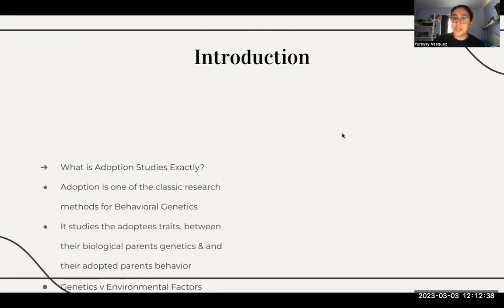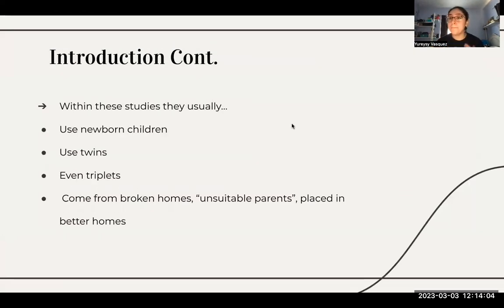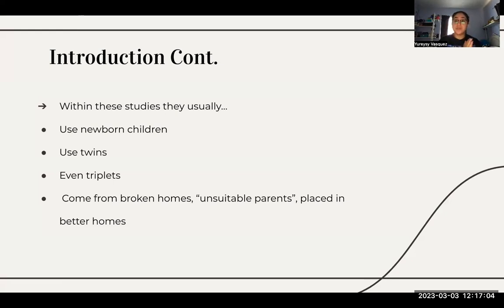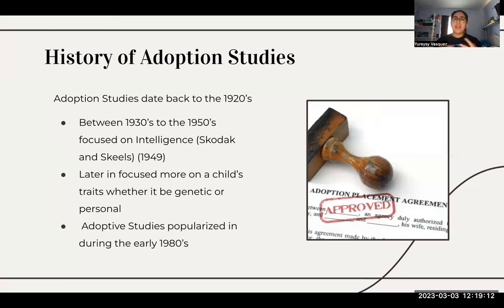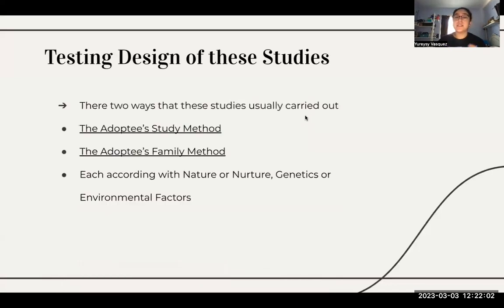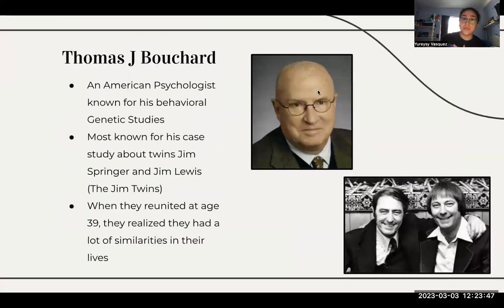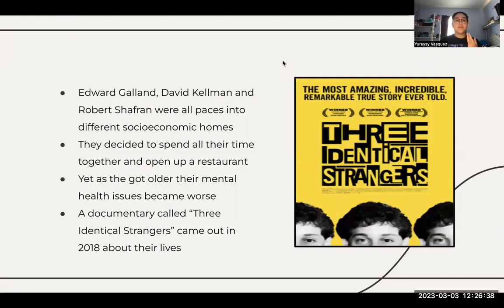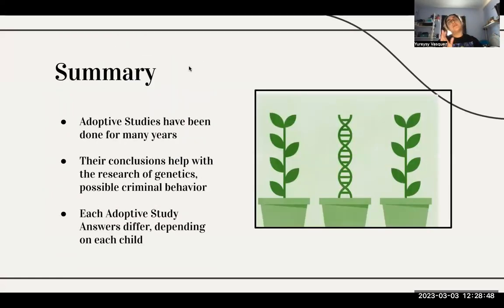Adoptive Studies- CCJ1191